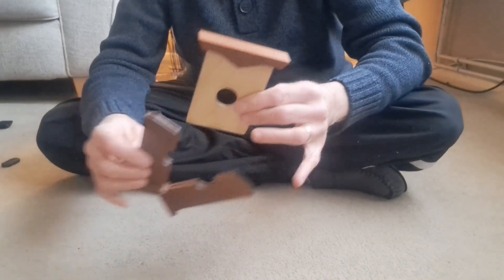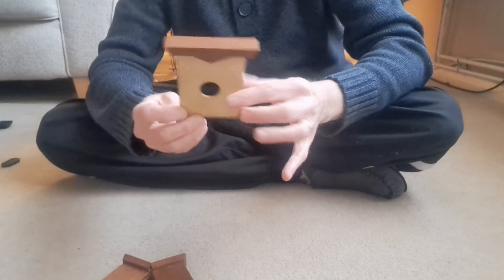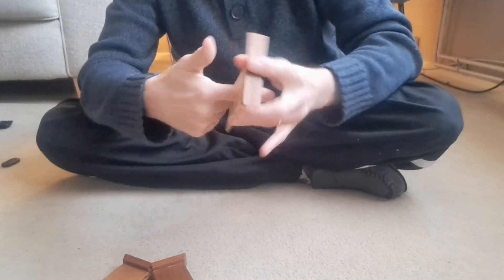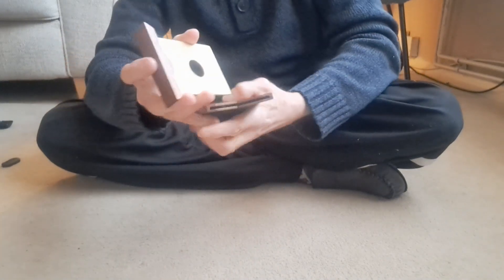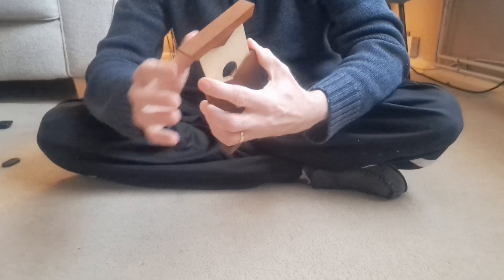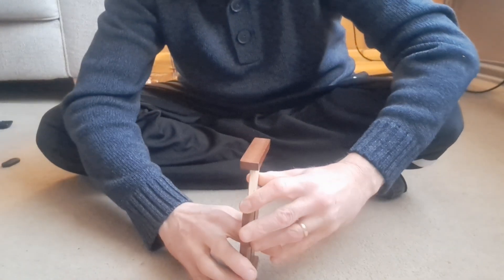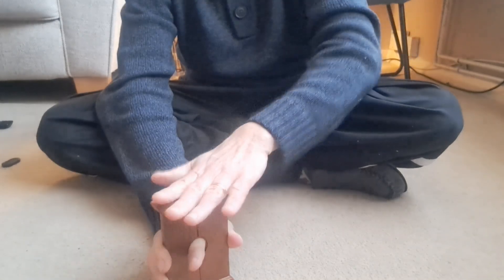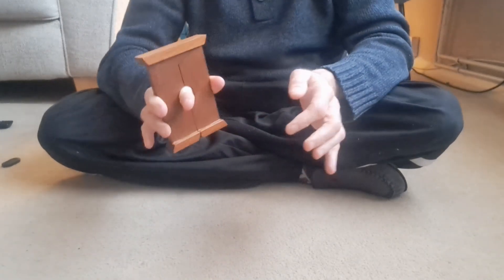MAGIC FINGER CHOPPER TRICK